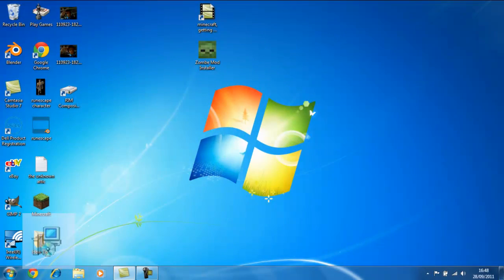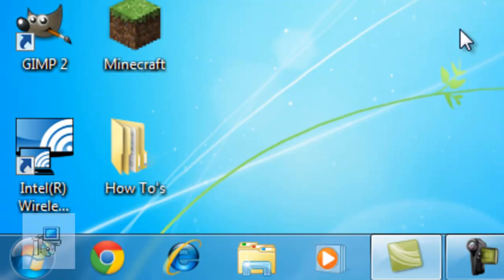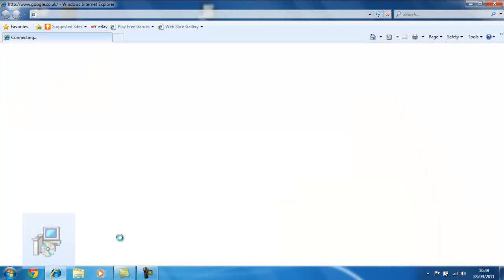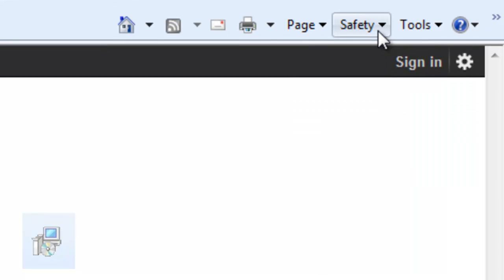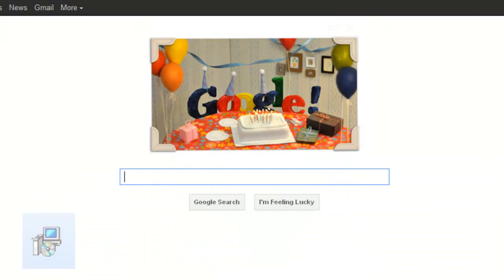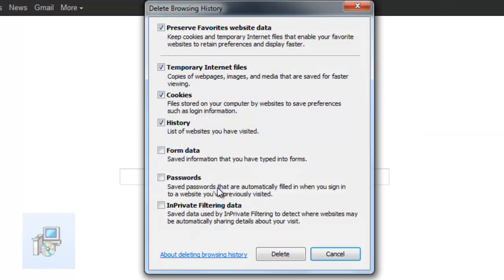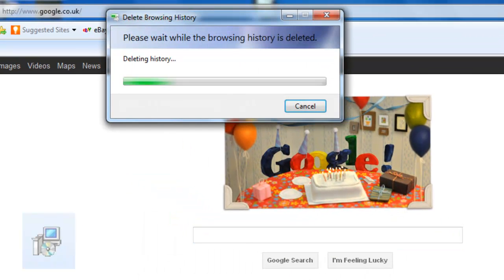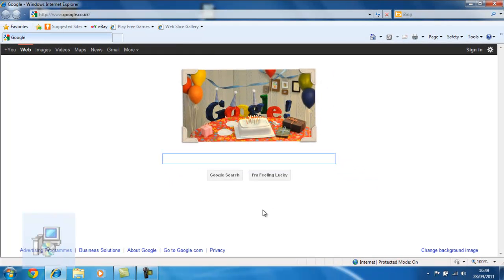How to delete cache & cookies - Internet Explorer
A quick video on how to delete your cache and cookies on IE 9.0